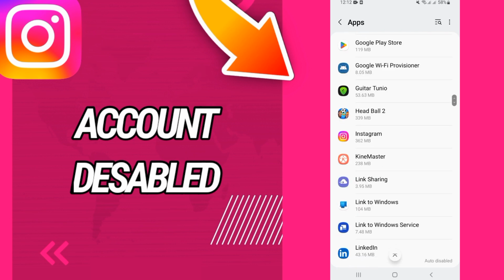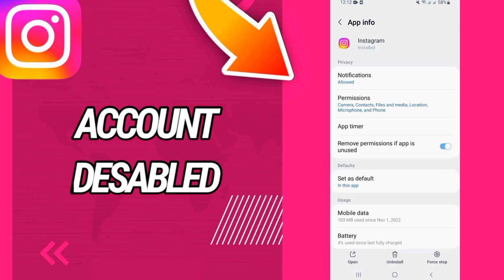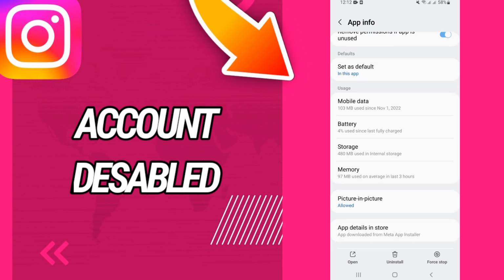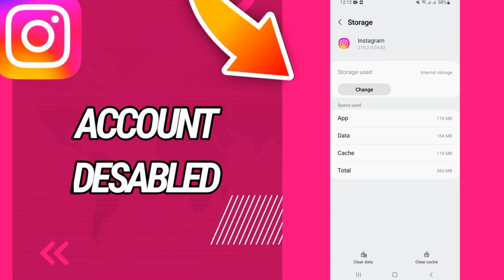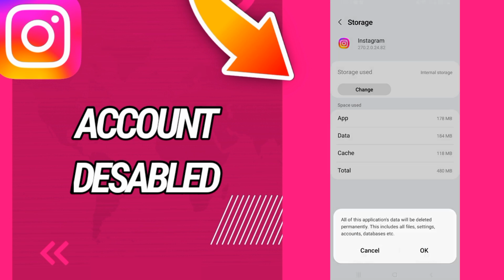How To Fix Account Desabled Problem On instagram App